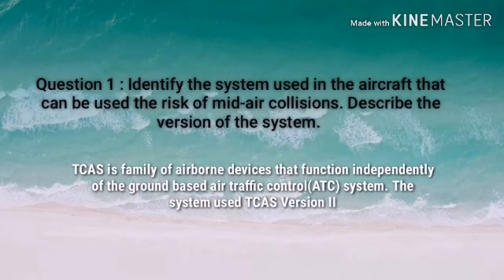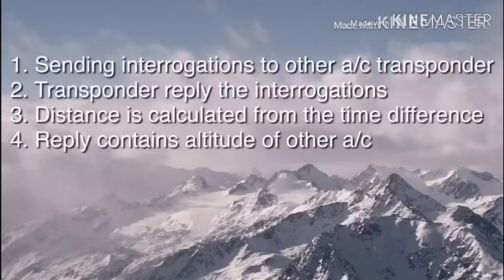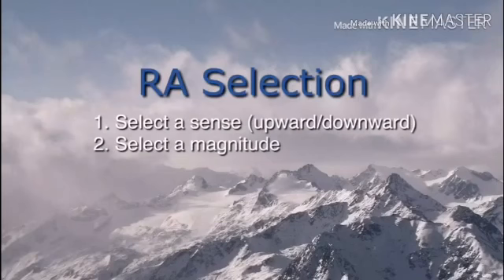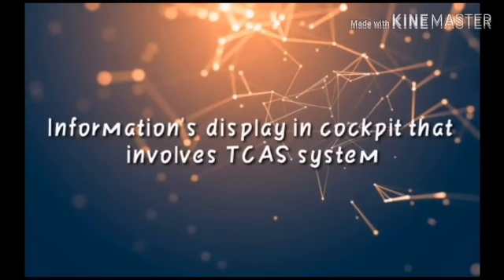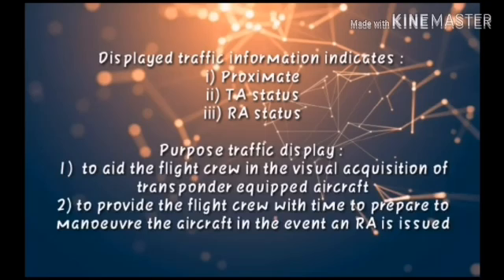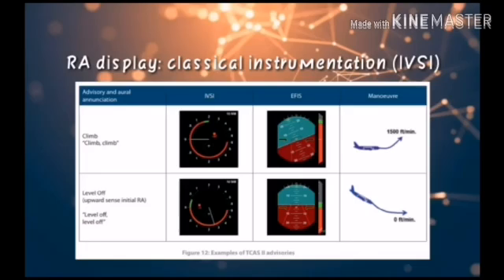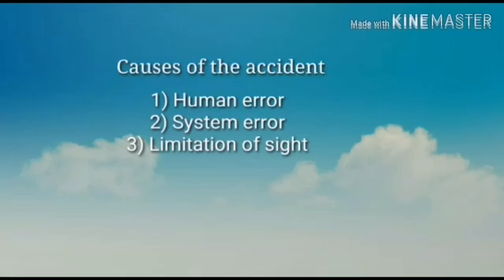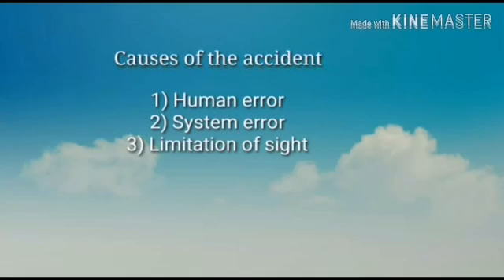Radar PBL (Hanis, Atikah, Farhan, Afeeqah)